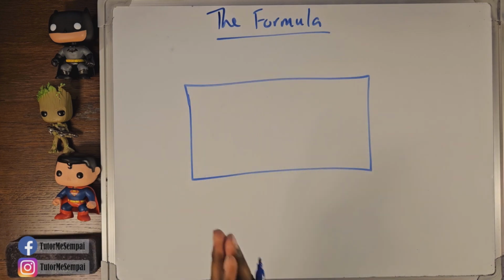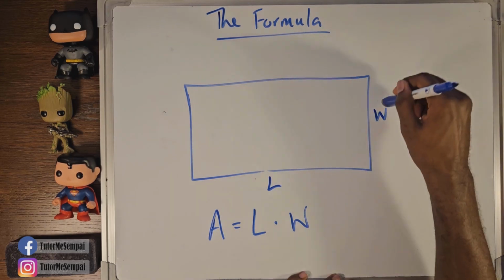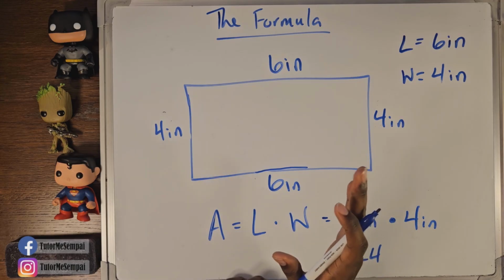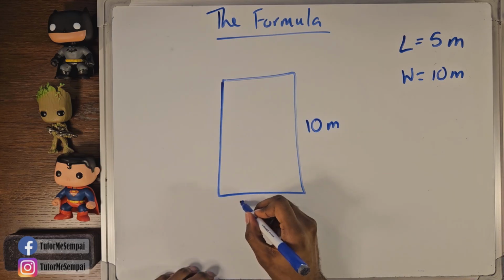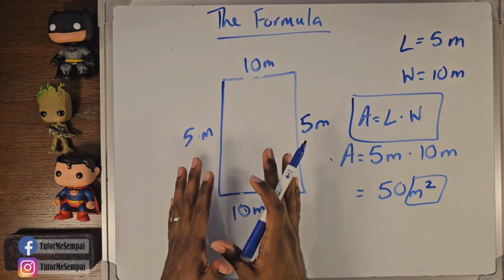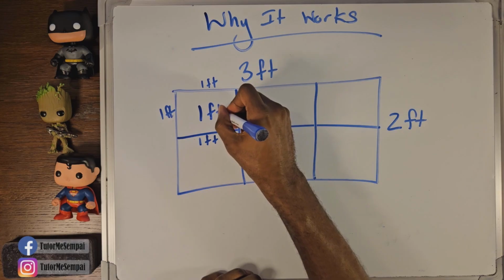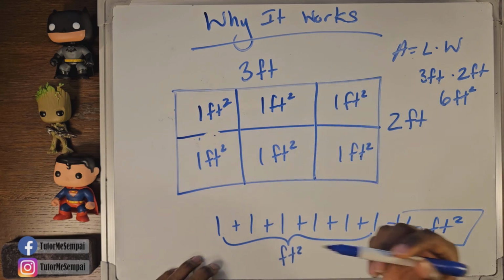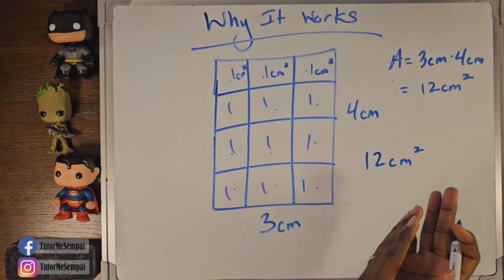How to Find Area of a Rectangle | Grade 4 Math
📚 Learn how to find the area of a rectangle the easy way!
In this Grade 4 math lesson, we break down the area formula, show why it works, and walk through step-by-step examples. Perfect for students, homeschoolers, and anyone needing a quick refresher!

⏱️ Timecodes
0:00 – The Formula
7:01 – Why It Works

Send me any homework topics you'd like me to cover in future videos!

🎵 Music Credit
Song: Happy
Composer: MBB